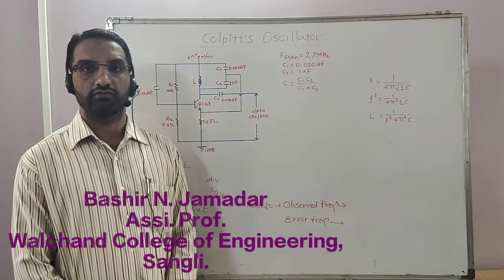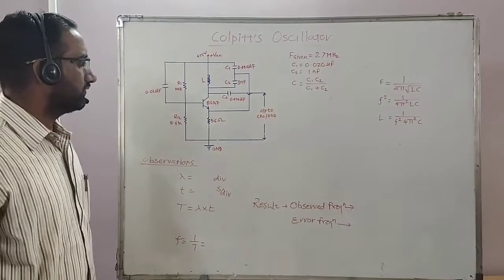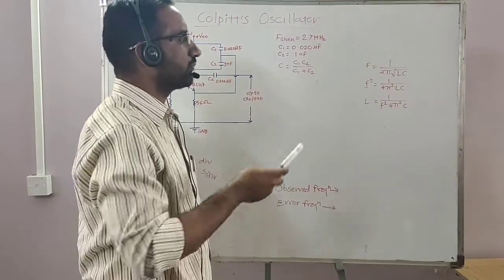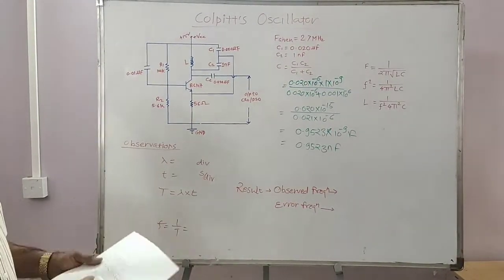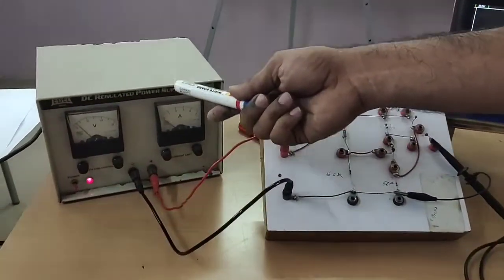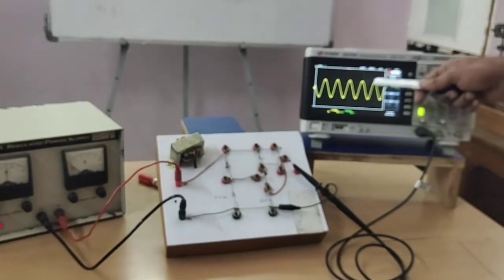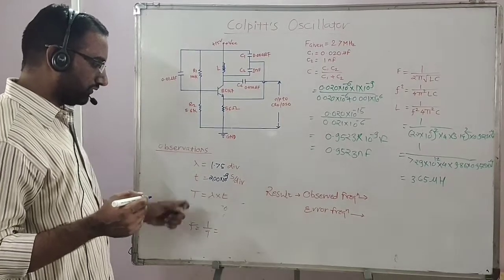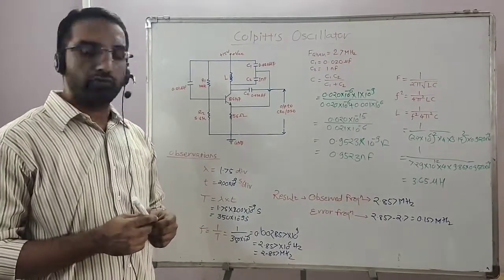Practical Demonstration of Colpitts Oscillator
Practical Demonstration of Colpitts Oscillator for F. Y. B. Tech.